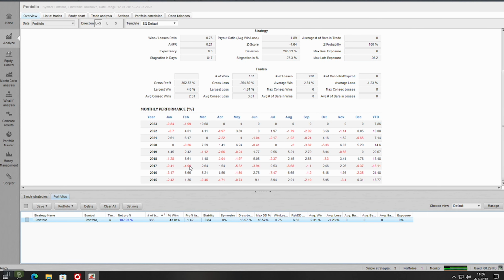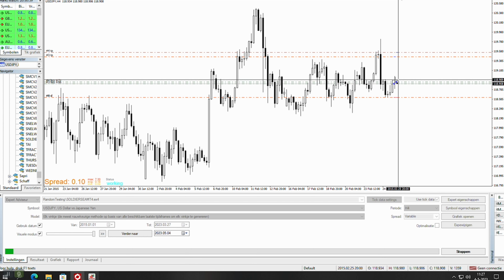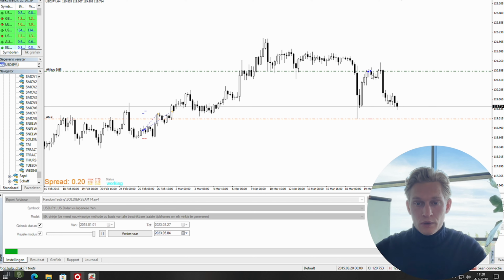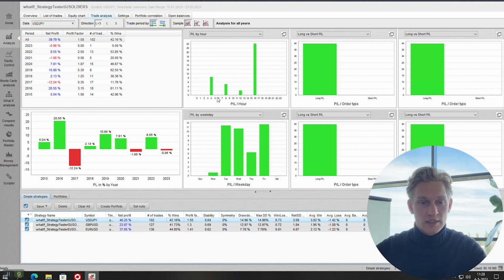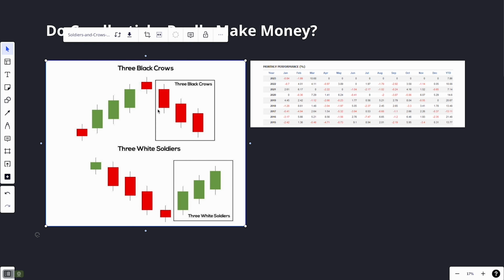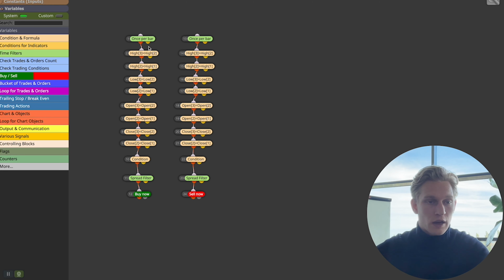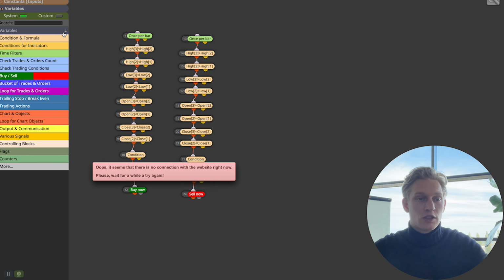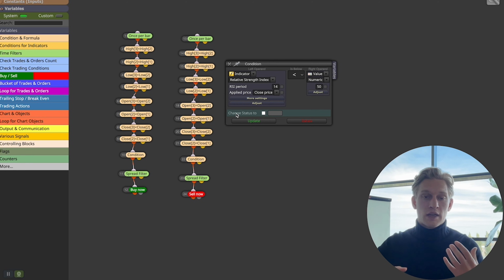The 3 White Soldiers TRADING BOT | FREE ACCESS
We understand the importance of having the right tools when it comes to trading, which is why we've decided to give away our top-of-the-line trading bot for free. Our bot is equipped with advanced algorithms and machine learning technology, making it one of the market's most reliable and profitable bots. Don't miss out on this opportunity to take your trading game to the next level!